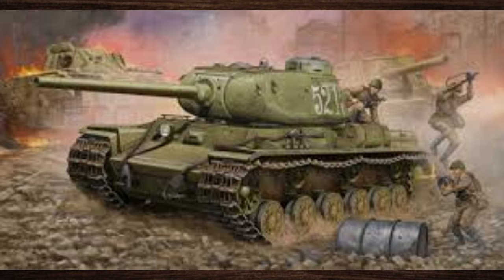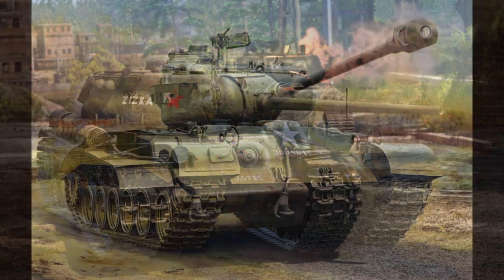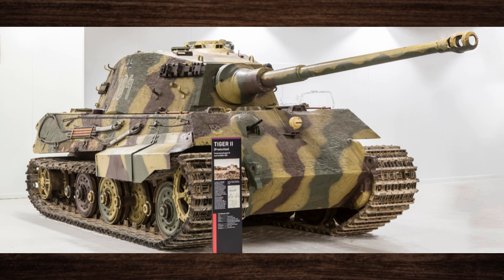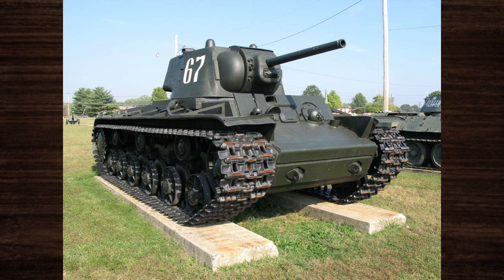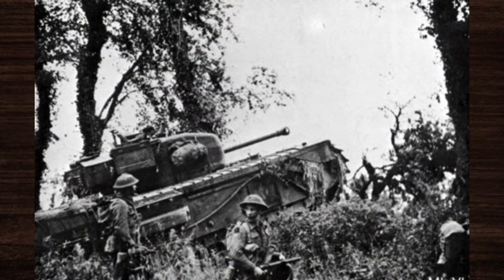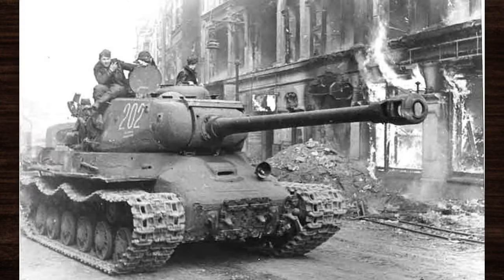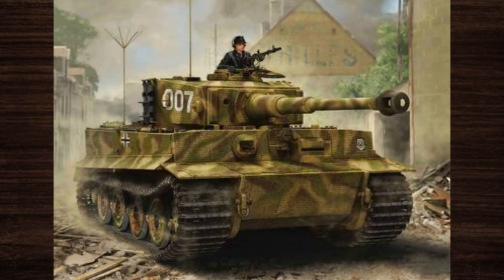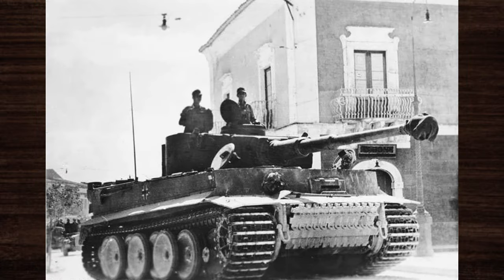Top 7 Heavy Tanks of World War II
Welcome to our in-depth exploration of the top 7 heavy tanks that shaped the battlefields of World War II! 🌍💥 In this video, we'll take a detailed look at these formidable giants that played crucial roles during the war. From their powerful armament and thick armor to their tactical advantages and limitations, we cover everything you need to know about these legendary war machines.

🔍 Featured Tanks:

Tiger I - The iconic German tank known for its devastating firepower and strong armor.
IS-2 - The Soviet behemoth that brought fear to the German front lines.
KV-1 - A Soviet heavy tank that stood resilient against early German advances.
Churchill - The British workhorse known for its durability and versatility.
M26 Pershing - The American entry that marked a significant shift in tank design.
Tiger II (King Tiger) - The ultimate German heavy tank with unmatched armor and firepower.
KV-85 - The transitional Soviet tank that bridged the gap to the IS series.
🚀 What You'll Learn:

The development history and unique features of each tank.
Key battles and engagements where these tanks made a difference.
The advantages and disadvantages that influenced their battlefield performance.
Why these tanks earned their spots on our list and what held them back from being ranked higher.
📚 Why Watch?
Whether you're a history buff, a military enthusiast, or just curious about the mechanical marvels of World War II, this video offers a comprehensive and engaging look at some of the most important heavy tanks of the era. Gain insights into the strategic and technical aspects that made these tanks legendary and see how they stack up against each other.

If you enjoyed this video, make sure to give it a thumbs up, share it with fellow history enthusiasts, and subscribe to our channel for more deep dives into military history and technology.